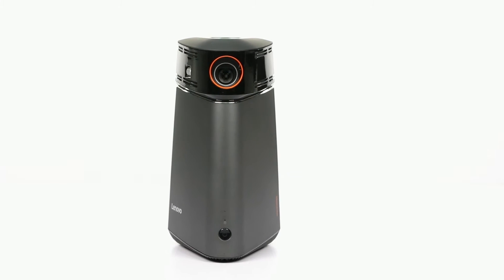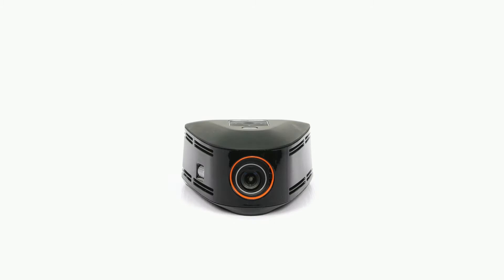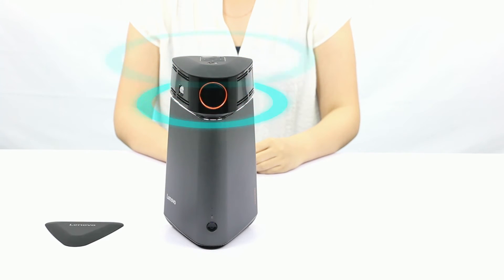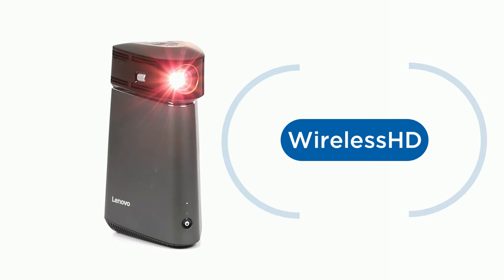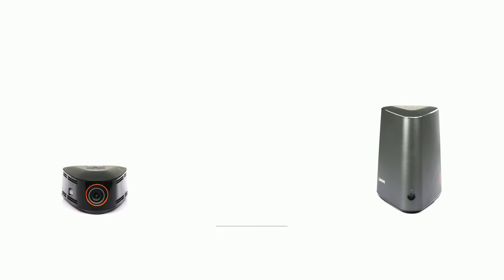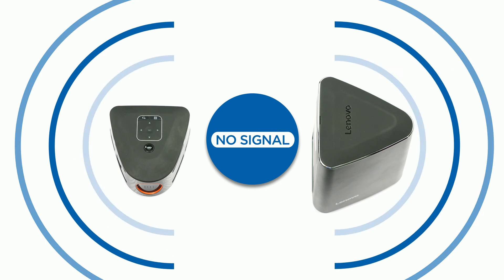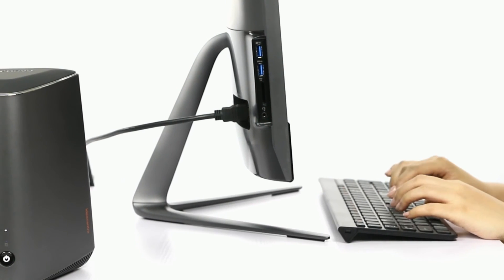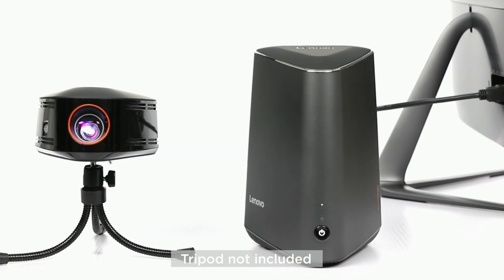How to Set Up the Lenovo IdeaCentre 610S with the Mini Projector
Learn how to set up your Lenovo IdeaCentre 610S with the Mini Projector in a variety of configurations.